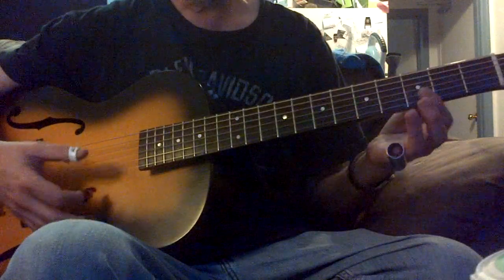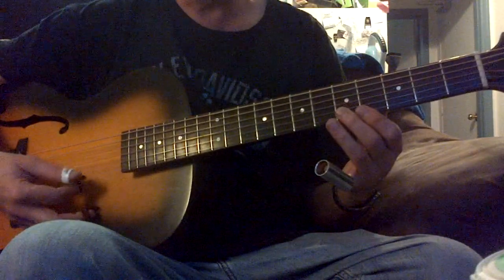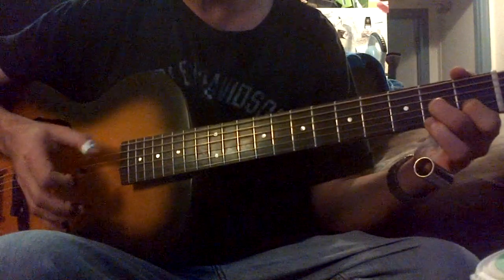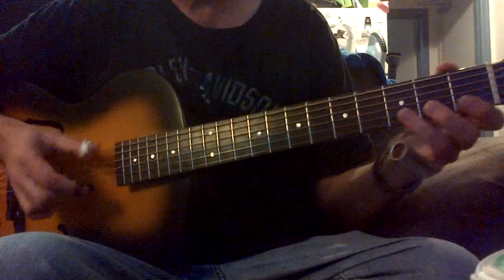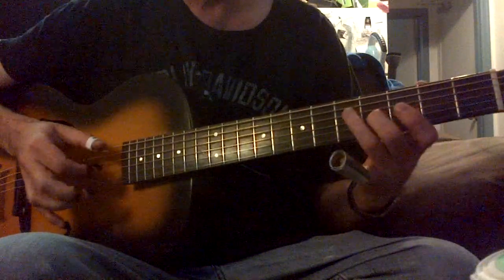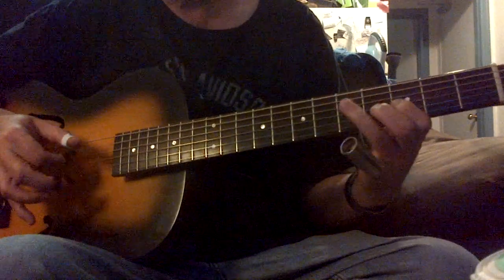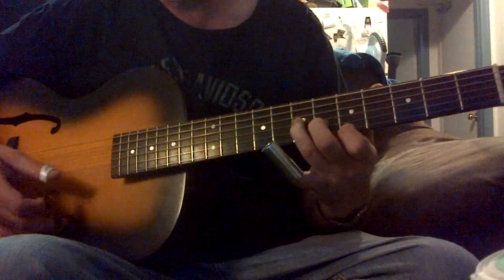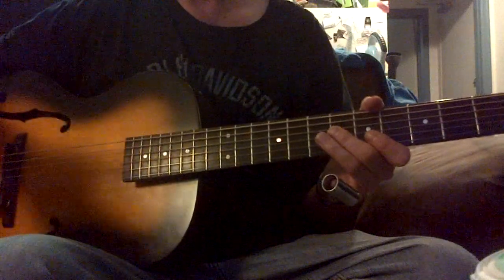My Loose Rendition Of John Lee Hooker's "Hobo Blues" in Open G With a Slide Guitar Lesson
Is where you can download a tab book with 7 complete instrumentals in Open G and Open D with sound files for FREE. No email, no catches :) Some FREE Blues Slide Guitar Video Downloads as well. This is one of my Loose Renditions Of John Lee Hooker's "Hobo Blues" in Open G With a Slide. This is a song I play differently all the time.

Though he played it in Open A I do it in Open G. If you want to do it in Open A just capo at the second fret.